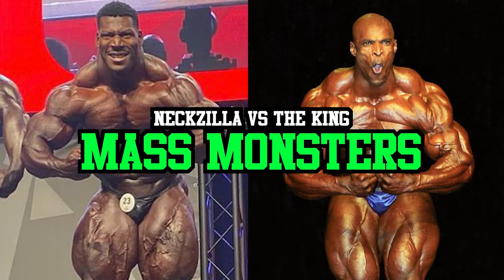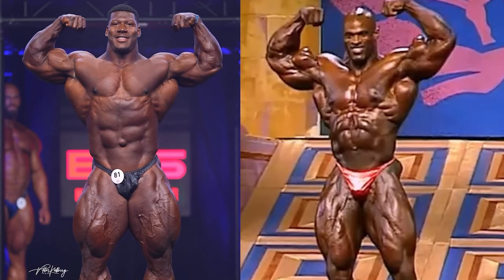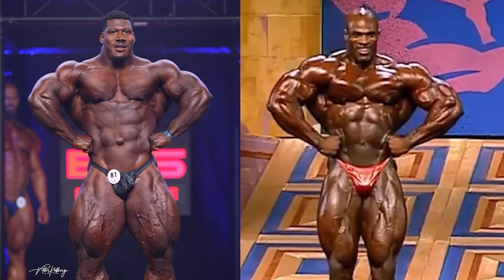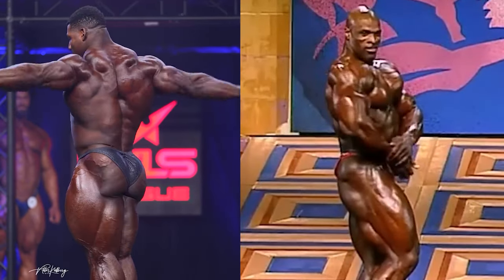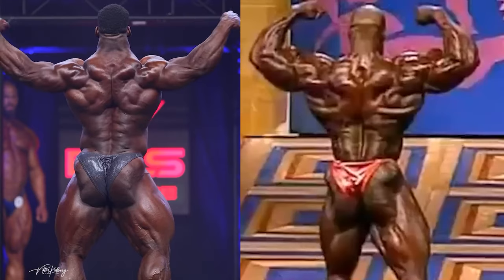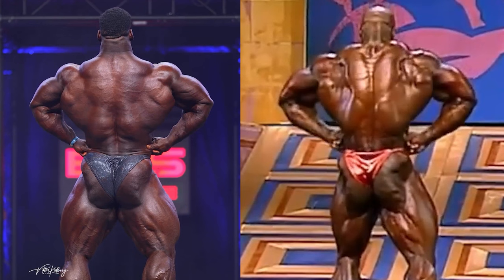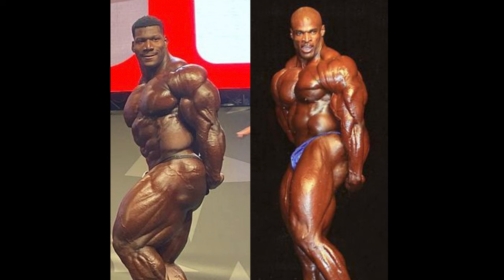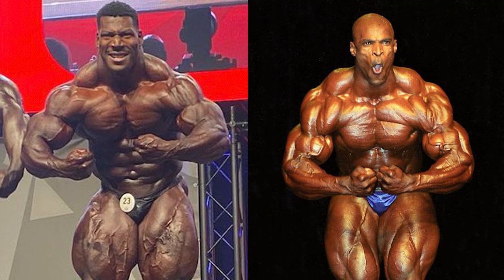Neckzilla vs The King! Rubiel Mosquera (2023 Prague Pro) vs Ronnie Coleman (1998/1999 Mr. Olympias)